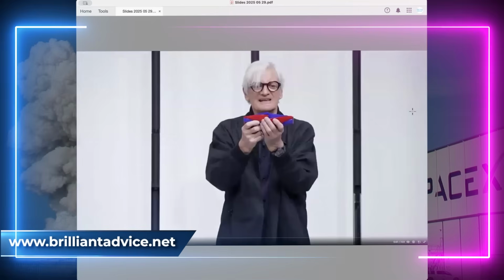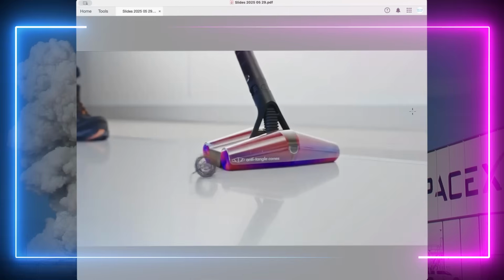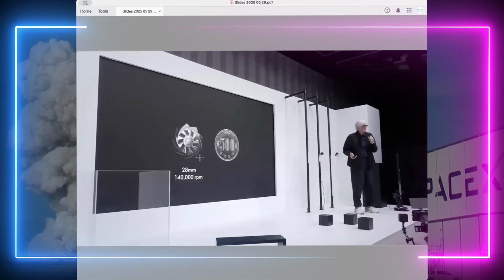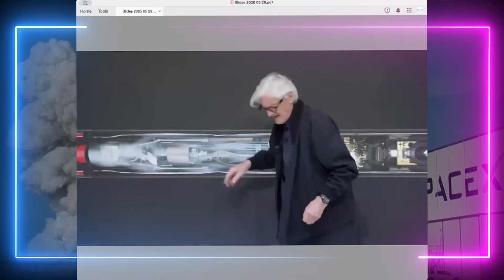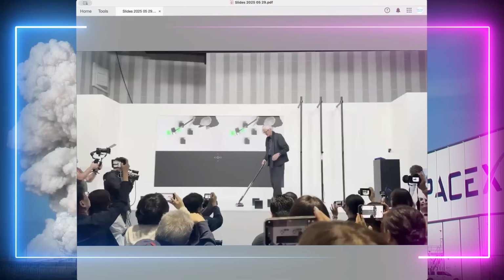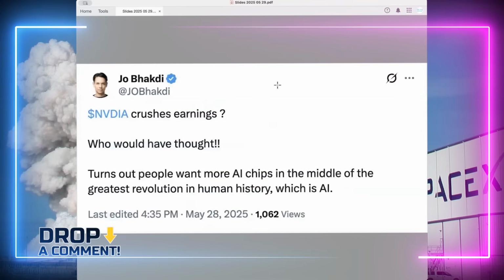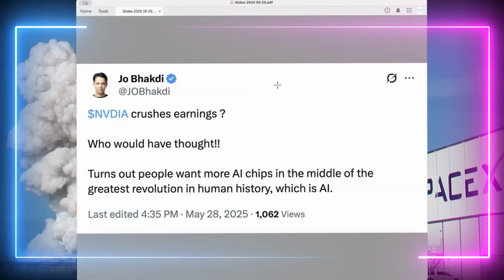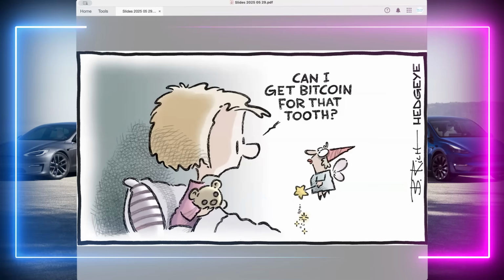Tesla, Elon Musk, AI, Trump, Jensen, Autonomy, Vacuum Cleaners. Cern Basher Explains the Future.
Elon Musk may be at the forefront of tech, but there are plenty of other leaders right now that are creating amazing breakthroughs that are likely to help create the coming age of abundance. In this video, Cern Basher entertains and informs us with examples.

Cybertruck Bottle Opener -  $25 each or 2 for $45; 3 for $65; 4 for $85, 5 for $100; 10 for $200; 20 for $400

CUSTOM CyberOpener bottle opener - 6-11 $30 + $30 Setup;  12+ $25

My client whom I highly recommend. Best of the Best!

Get Your Copy of the Elon Musk Mission - Hard back, paperback, audio, Kindle

𝐑𝐚𝐧𝐝𝐲 𝐨𝐧 X  @RandyWKirk1

Upcoming episodes. Make sure you hit notification: These are good guesses. Subject to change

𝐒𝐚𝐭𝐮𝐫𝐝𝐚𝐲 Morning - Cern Basher
𝐒𝐚𝐭𝐮𝐫𝐝𝐚𝐲 Afternoon - Cern Basher
Saturday Evening -
𝐒𝐮𝐧𝐝𝐚𝐲 Morning - The Future Just Started
𝐒𝐮𝐧𝐝𝐚𝐲 Afternoon - "Monday Morning" Tesla and Financial expectations for the week ahead
Sunday Evening
𝐌𝐨𝐧𝐝𝐚𝐲 Morning - After the Bell
𝐌𝐨𝐧𝐝𝐚𝐲 Afternoon - Good News Monday with Larry Goldberg
𝐌𝐨𝐧𝐝𝐚𝐲 Evening - Brian White
𝐓𝐮𝐞𝐬𝐝𝐚𝐲 Morning - After the Bell
𝐓𝐮𝐞𝐬𝐝𝐚𝐲 Afternoon - Good News Tuesday with Nicholas Gibbs
𝐓𝐮𝐞𝐬𝐝𝐚𝐲 Evening - Brian White
𝐖𝐞𝐝𝐧𝐞𝐬𝐝𝐚𝐲 Morning - After the Bell
𝐖𝐞𝐝𝐧𝐞𝐬𝐝𝐚𝐲 Afternoon- Good News Wednesday with Jeff Lutz
𝐖𝐞𝐝𝐧𝐞𝐬𝐝𝐚𝐲 Evening - Scott Walter
𝐓𝐡𝐮𝐫𝐬𝐝𝐚𝐲 Morning - After the Bell
𝐓𝐡𝐮𝐫𝐬𝐝𝐚𝐲 Afternoon - Good News Thursday with Bradford Ferguson
𝐓𝐡𝐮𝐫𝐬𝐝𝐚𝐲 Evening- Cern Basher
𝐅𝐫𝐢𝐝𝐚𝐲 Morning - After the Bell
𝐅𝐫𝐢𝐝𝐚𝐲 Afternoon - Good News Friday with Larry Goldberg
𝐅𝐫𝐢𝐝𝐚𝐲 Evening
𝐒𝐚𝐭𝐮𝐫𝐝𝐚𝐲 Morning -
𝐒𝐚𝐭𝐮𝐫𝐝𝐚𝐲 Mid Day -
𝐒𝐚𝐭𝐮𝐫𝐝𝐚𝐲 Afternoon - Tesla News

👉Follow Brian White on X - @FutureAza  on YouTube FutureAza
👉Follow Brian Wang on his blog on Twitter @nextbigfuture
👉Follow Jeff Lutz on X - @TheJeffLutz
👉Follow Scott Walter on Twitter @GoingBallistic5
👉Follow Nicholas Gibbs @NickGibbsIAG and on his YouTube Channel

We have two goals on this channel. Provide useful information about Elon Musk and his related businesses and provide some context to the Tesla stock story as it relates to the economy, the macro, the fundamentals, and the technicals.